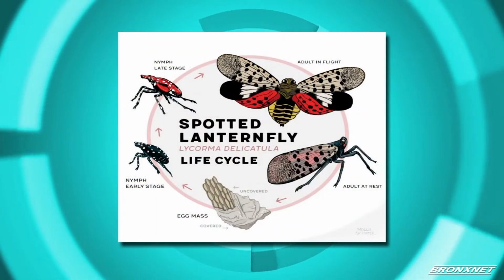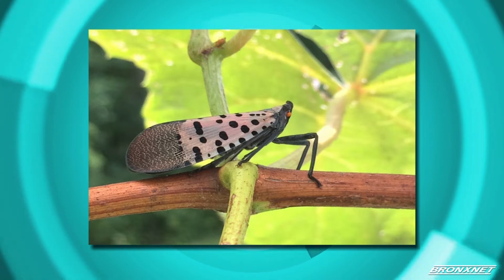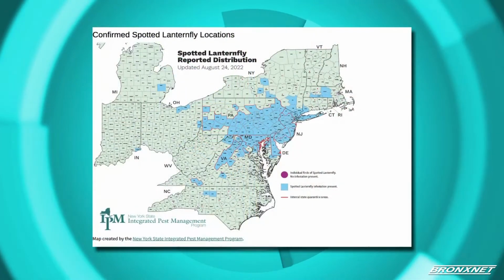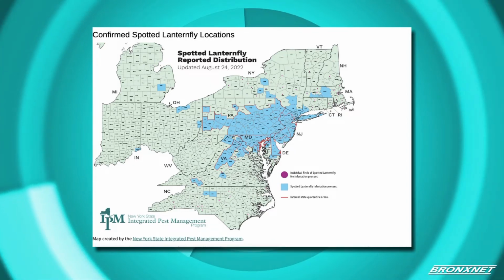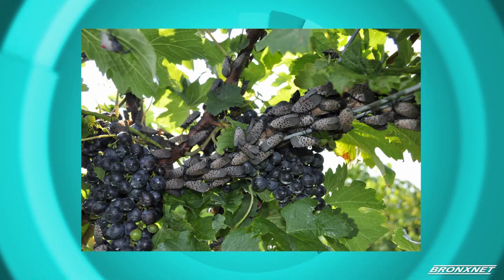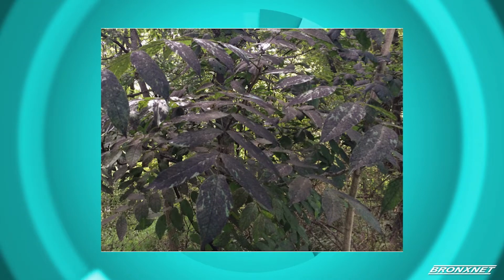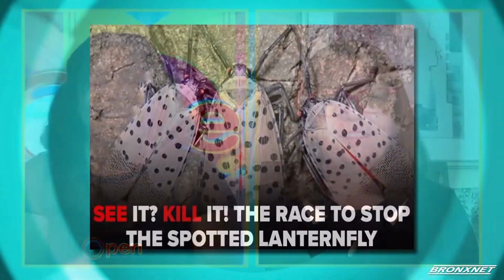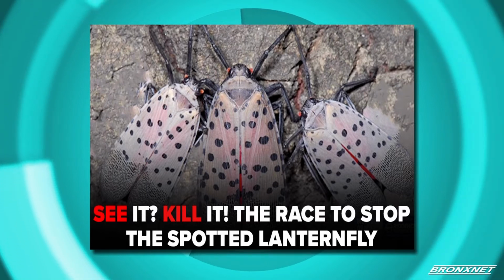OPEN BxRx Tuesday| The Dangers Of Spotted Lanternfly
Host of OPEN BxRx Tuesday, Kibin Alleyne, is joined by Dr. Julie M. Urban, Research Associate Professor for the Department of Entomology at  Pennsylvania State University, to discuss the dangers of the spotted lanternfly and the threat they bring to our nature and wildlife.

Producer: Rebecca Hemick
Editor : Rebecca Hemick